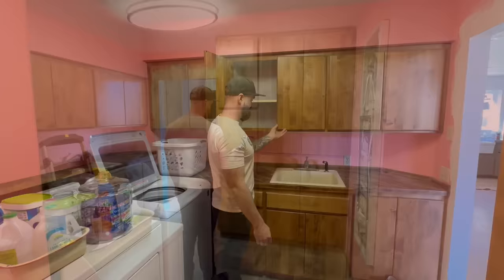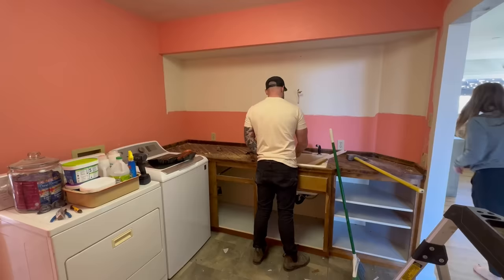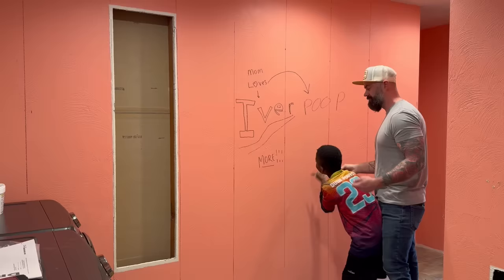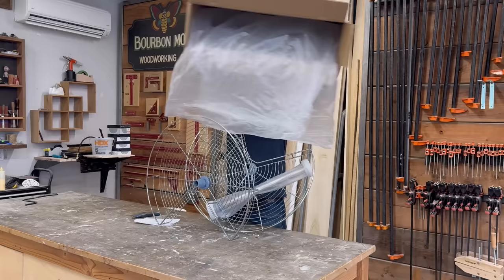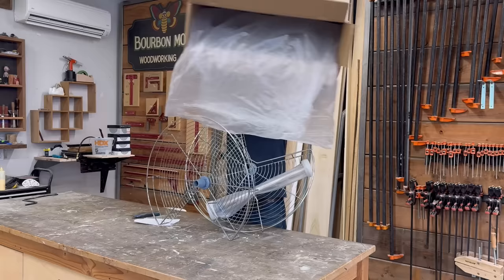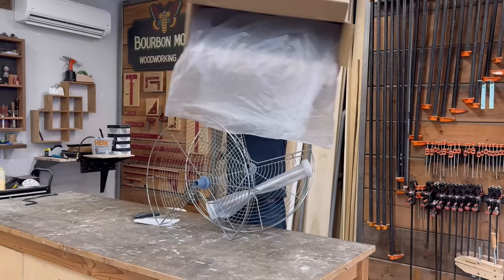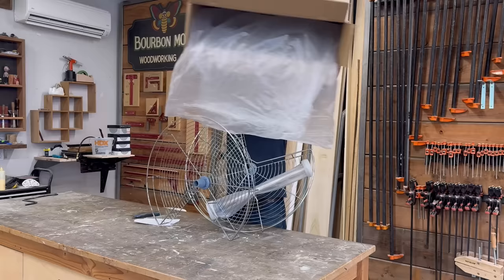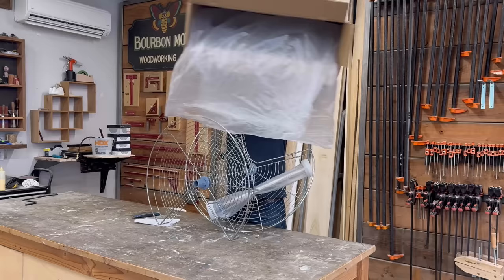Laundry Room Upgrade || Making Our Laundry Room Functional Again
Links below to tools and supplies:
Lazy Susan
Cabinet Screws
Under Mount Drawer Slides
Set Up Blocks
Wood Filler
Drill & Driver
Festool Rotex
Chop Saw
Flip Stops

Grizzly Tools:
Table Saw